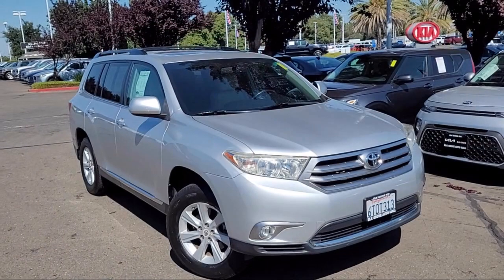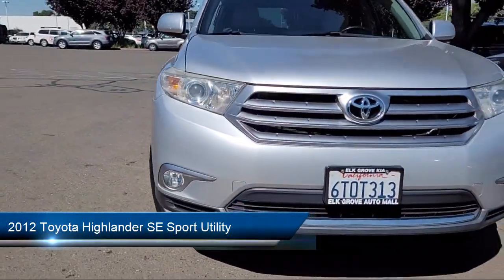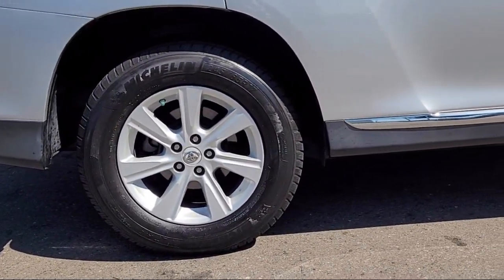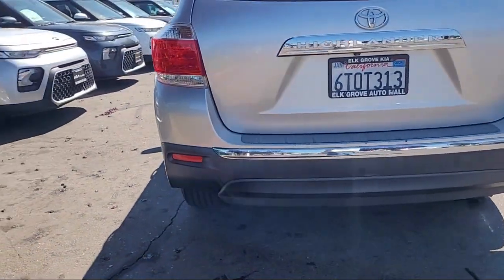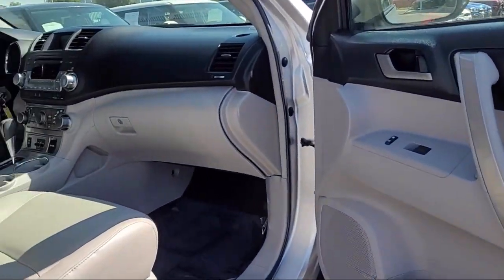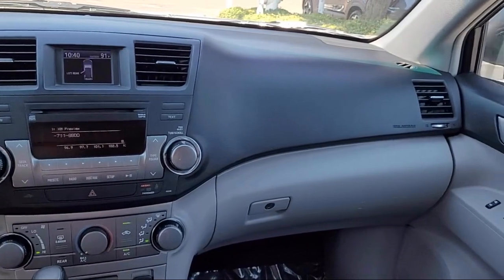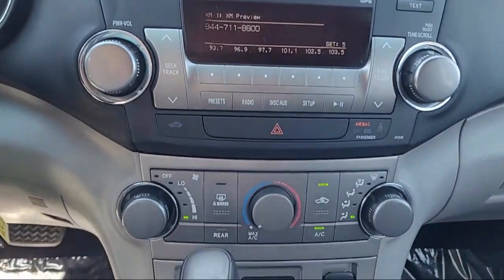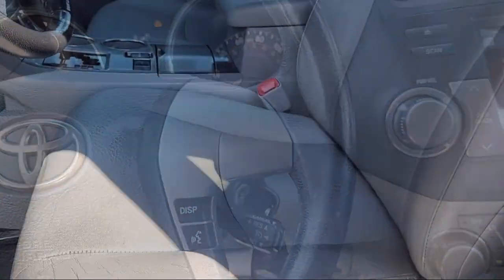2012 Toyota Highlander SE Sport Utility Elk grove Sacramento Folsom Lodi Galt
2012 Toyota Highlander SE Sport Utility Stock Number: GK8925A Vin:5TDZK3EH2CS062695.

8480 Laguna Grove Dr.